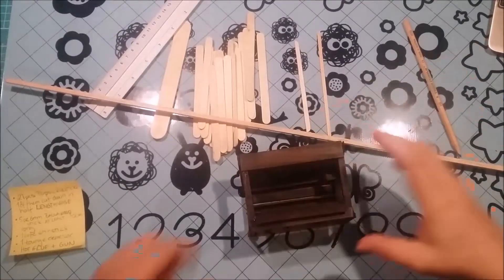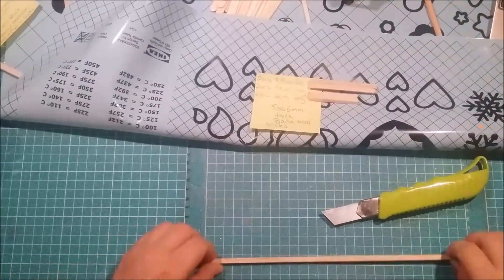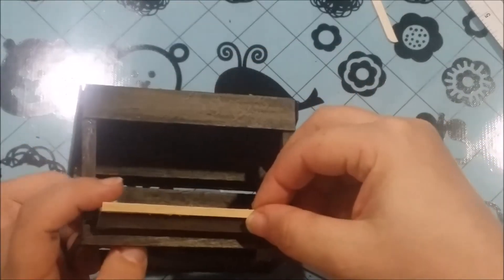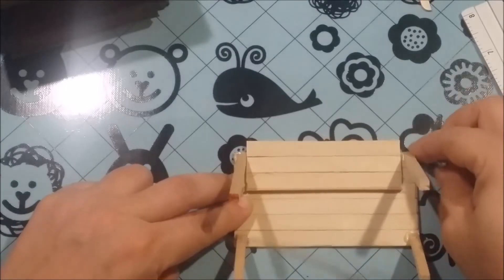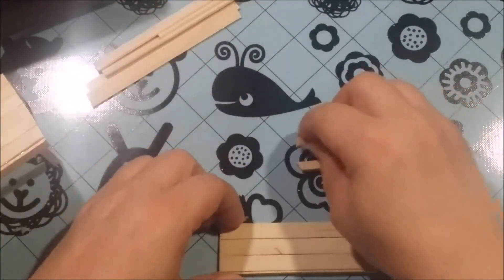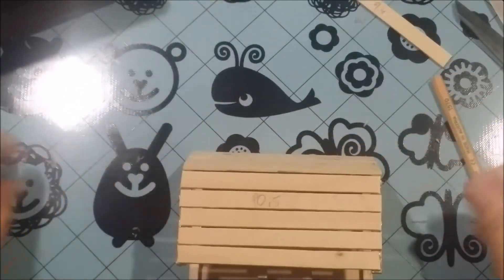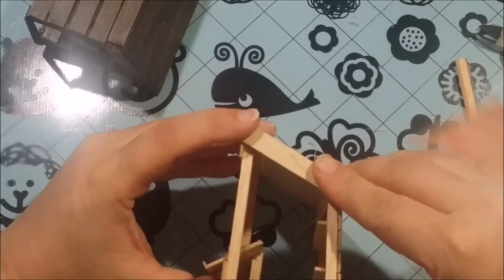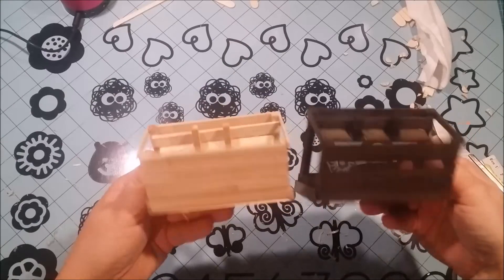14 Making a miniature merchant stall for rpg`s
This is a video (with my first voiceover) on how to build a miniature merchant stall for 28 mm rpgs
more videos will be coming on painting and filling it with fun stuff1